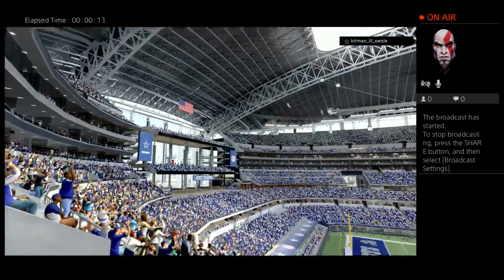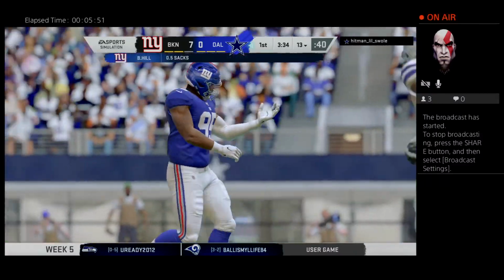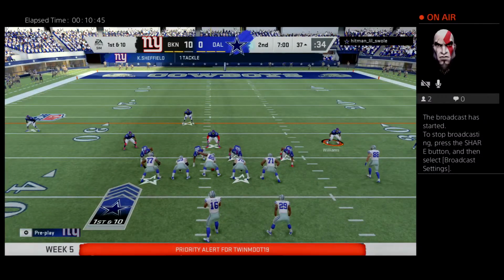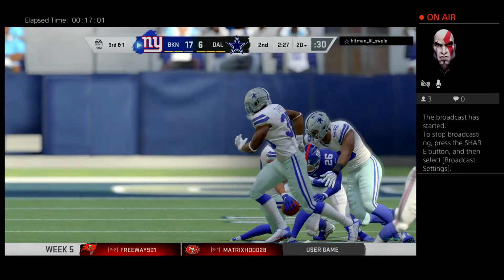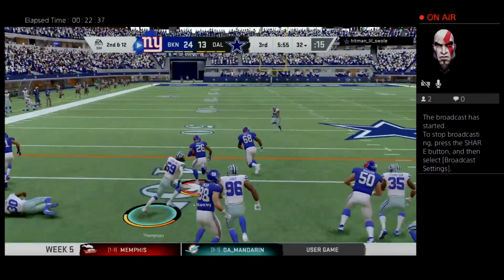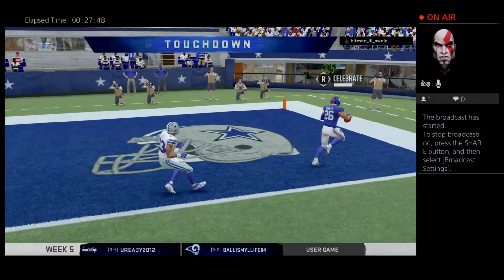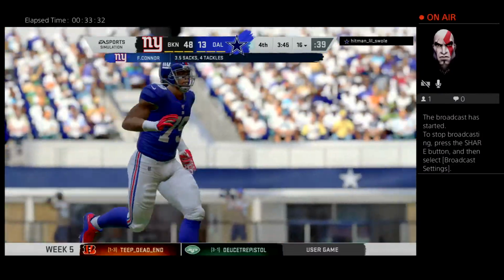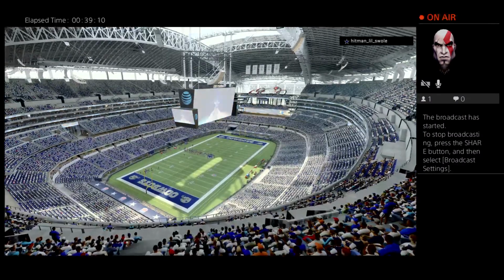sirROC55's Live PS4 Broadcast